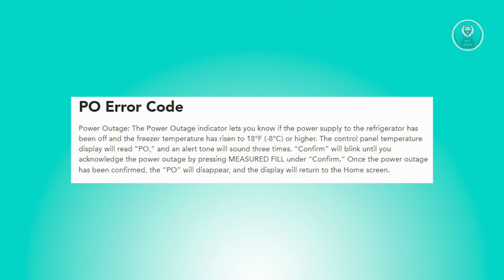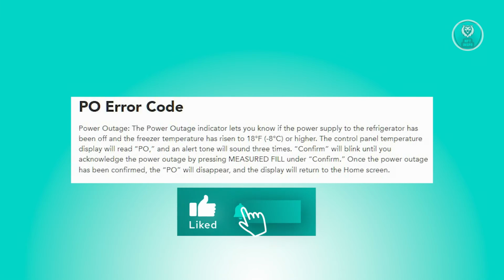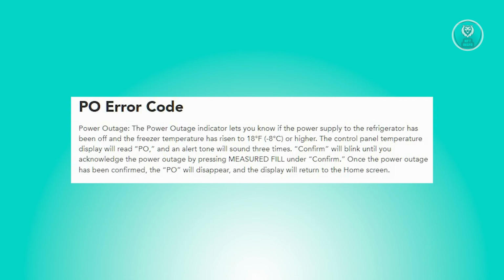How To Fix KitchenAid Refrigerator PO Error Code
Encountering the PO error code on your KitchenAid refrigerator? Learn how to fix it with this helpful tutorial!